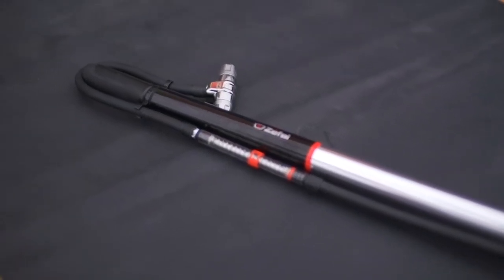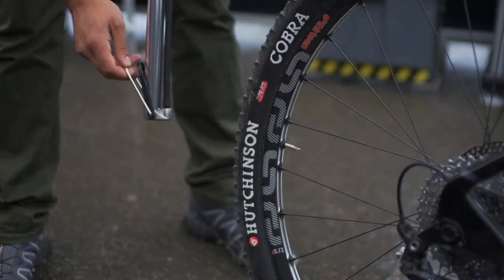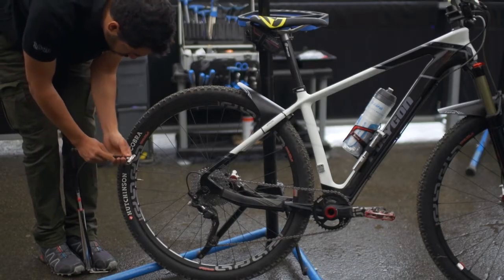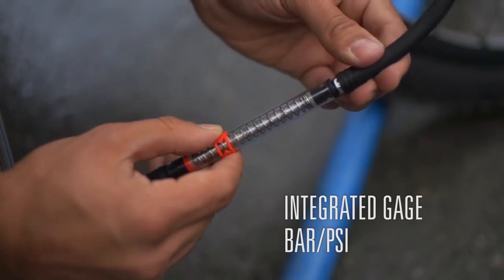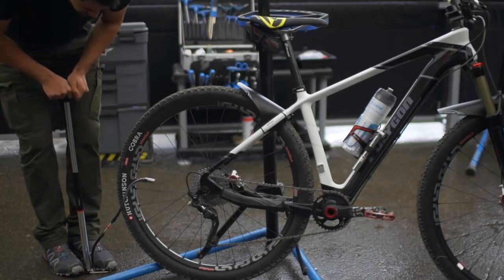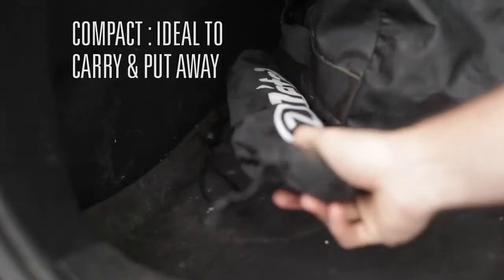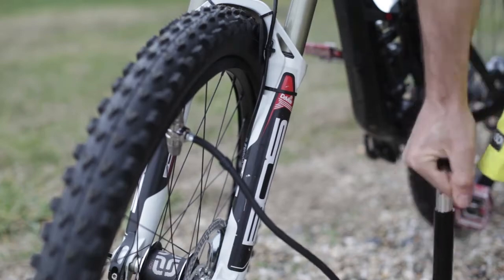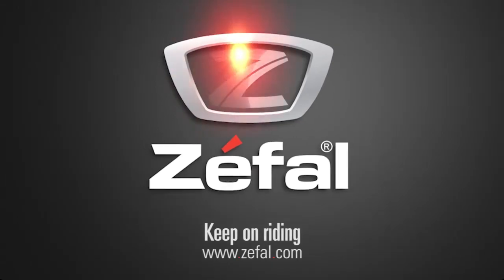Zéfal Profil Travel - Effective and compact floor pump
The Profil Travel is a compact floor pump. With its small size and carrying bag, it is ideal for keeping in your car or suitcase. It is a very strong and efficient pump easily used before any ride or race!

La Profil Travel est une pompe à pied compacte. Avec son faible encombrement et son sac de transport, elle est idéale pour se ranger dans votre coffre de voiture ou dans votre valise. Elle n’en reste pas moins redoutablement efficace pour gonfler votre vélo avant toute sortie ou course !